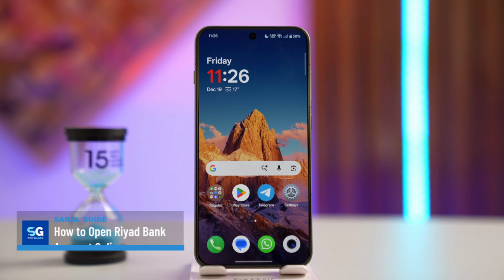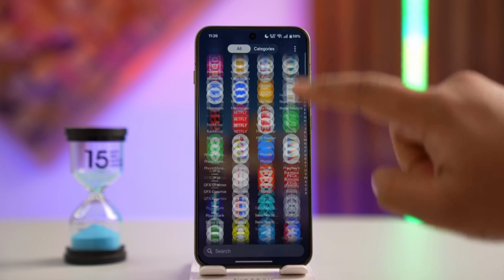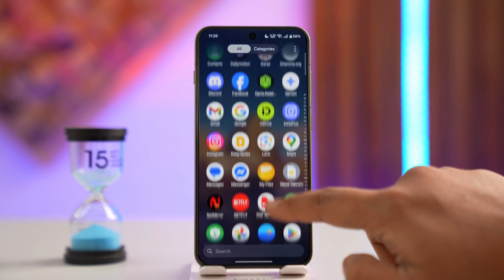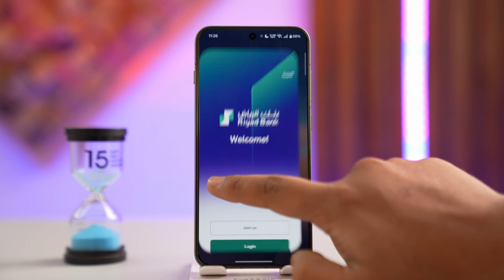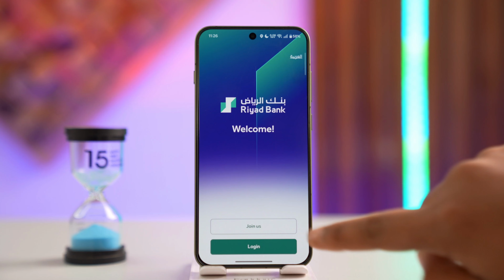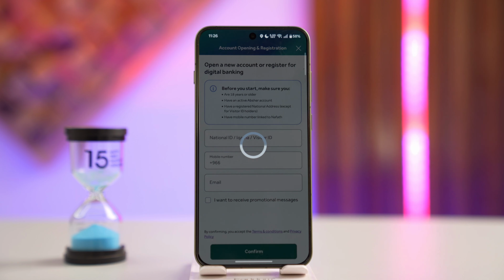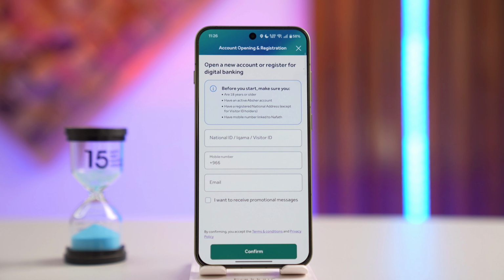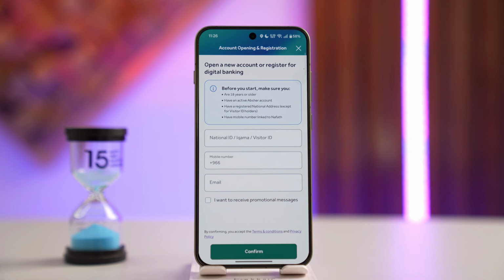How to Open Riyad Bank Account Online !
Opening a Riyad Bank account online is a simple and secure process that can be completed directly through the Riyad Bank mobile application. This video guides users step-by-step through the account opening process, starting from downloading and launching the Riyad Bank app. Whether you're a Saudi national, a resident with a valid Iqama, or a visitor with an eligible ID, the app offers a convenient way to join the bank digitally without visiting a branch.

Before beginning the registration, users must ensure they meet the eligibility criteria. These include being 18 years or older, having an active Absher account, a registered national address (excluding visitor ID holders), and a mobile number linked to the Nafath system. These requirements are part of Saudi Arabia's digital banking regulations to ensure customer identity and security.

Once the app is opened, the user must select the 'Join Us' button and proceed by choosing the option to open a new account. After verifying this information, the user must complete digital forms, submit required documentation, and pass a digital verification process.

The app uses integrated systems to confirm identity and cross-check submitted documents through national databases. Once the process is complete and the application is approved, the user's Riyad Bank account is created and ready to use. From there, users can fully access digital banking services including transfers, bill payments, and card requests—all from within the app.

Riyad Bank's mobile app is available on both iOS and Android platforms.

Timestamps:
0:00 Introduction
0:04 Launching the Riyad Bank app
0:18 Starting the registration process
0:25 Eligibility requirements
0:39 Entering ID and contact details
0:46 Filling out forms and document verification
0:54 Account creation confirmation
1:01 Conclusion